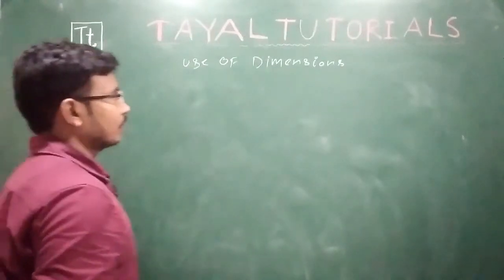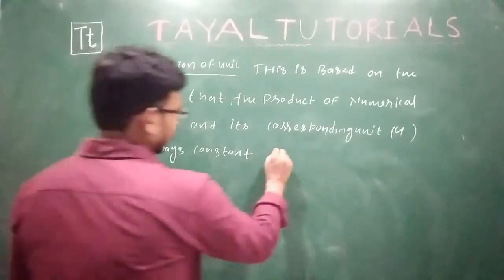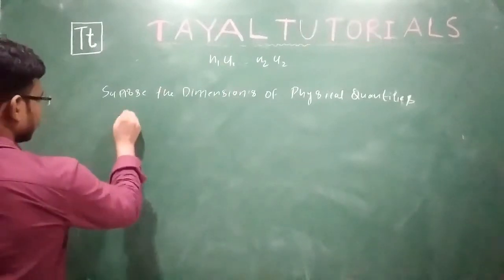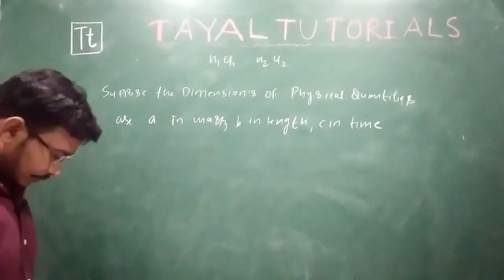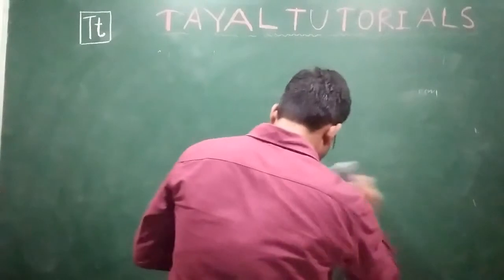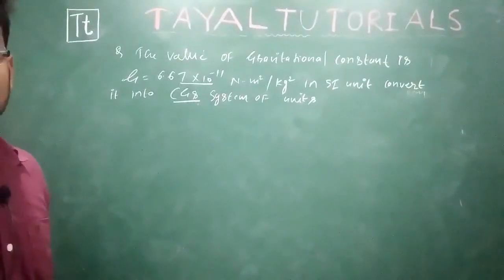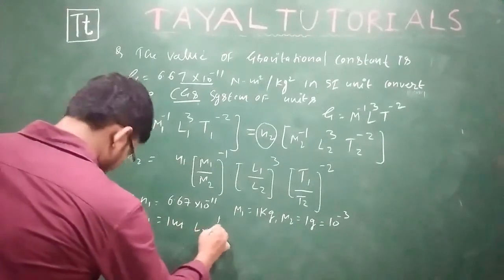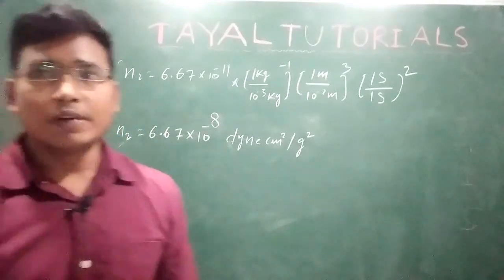Use of Dimensions Part 1 New